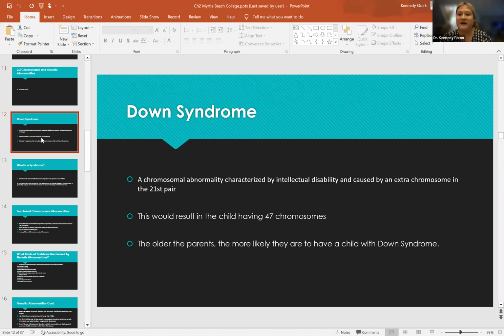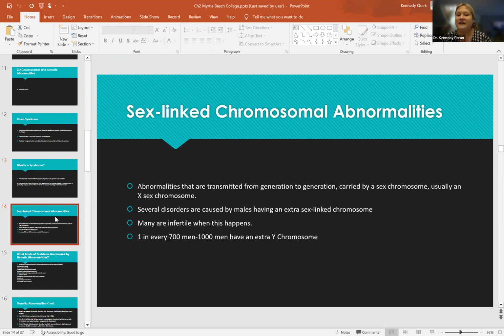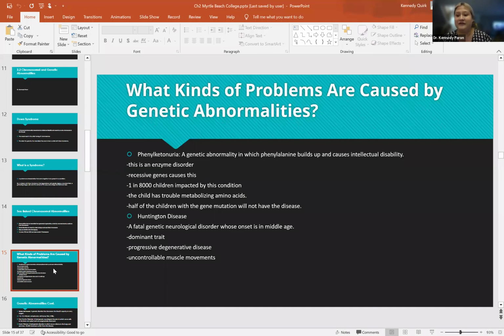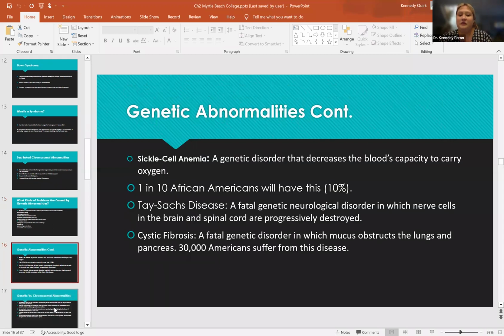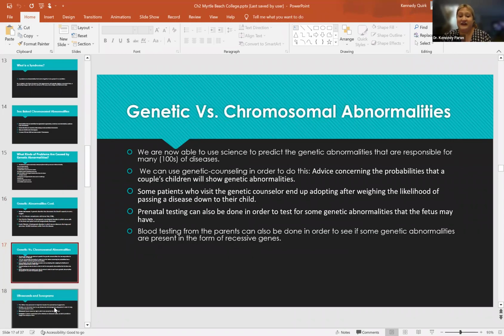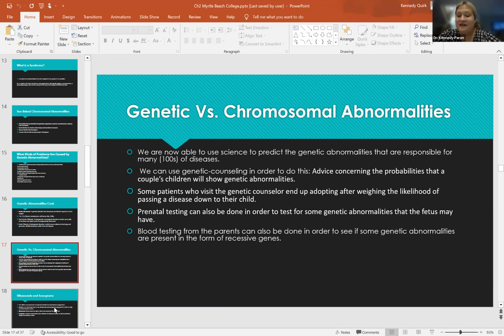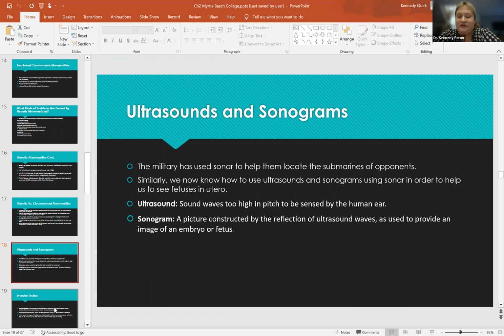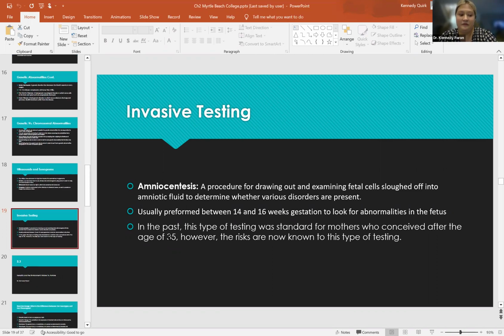Ch 2 Section 2 Dr Paron